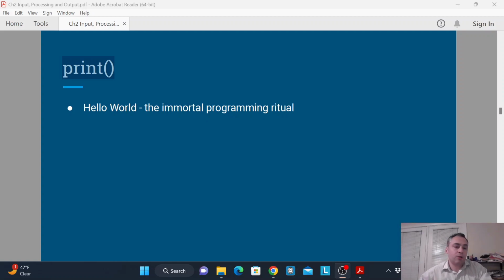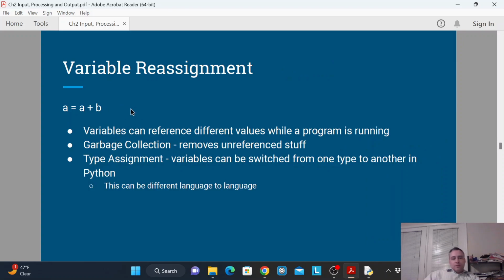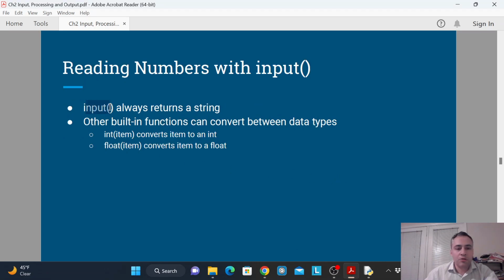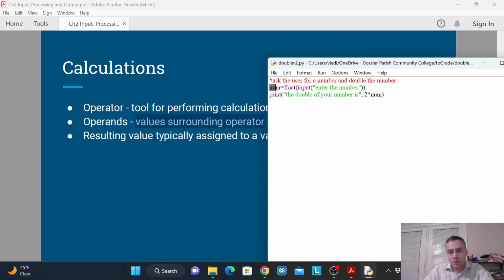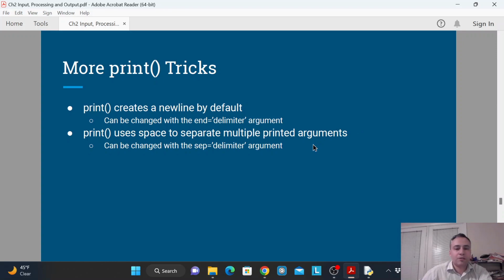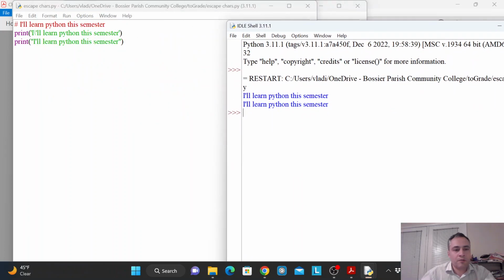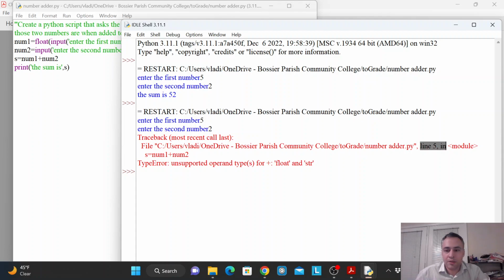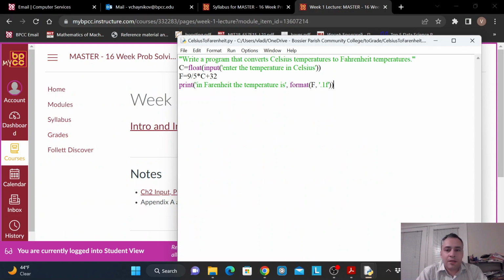Python Gaddis Chapter 2, part 2